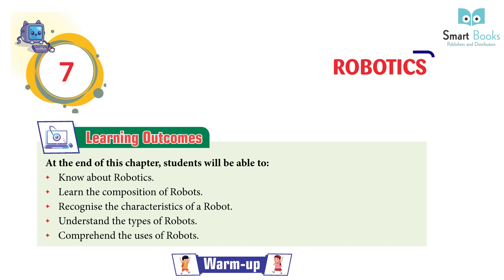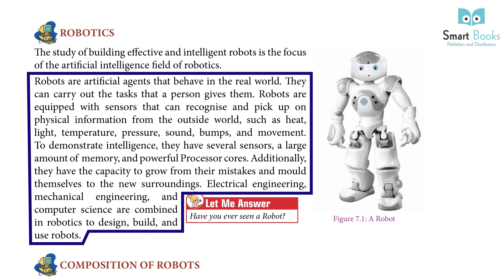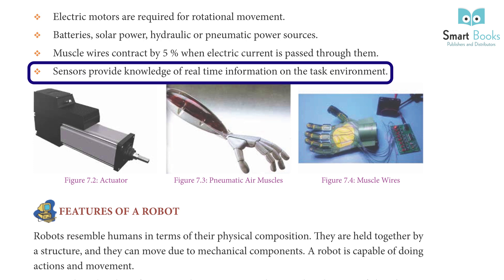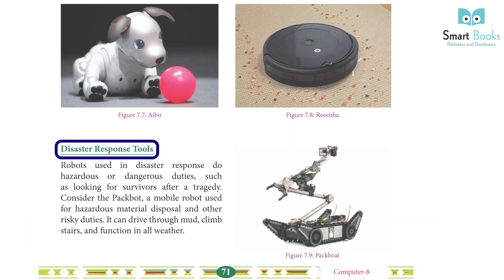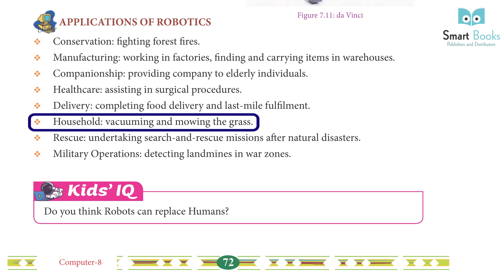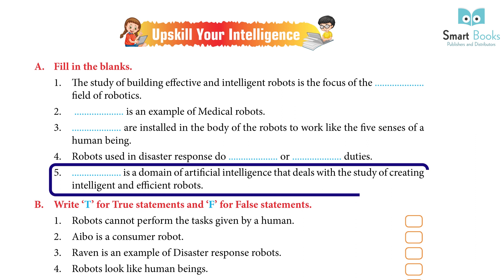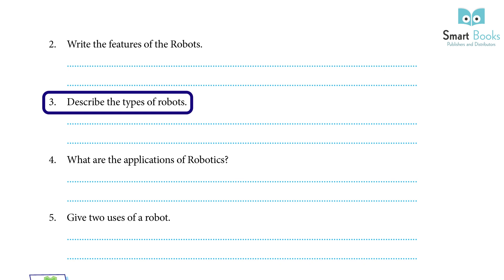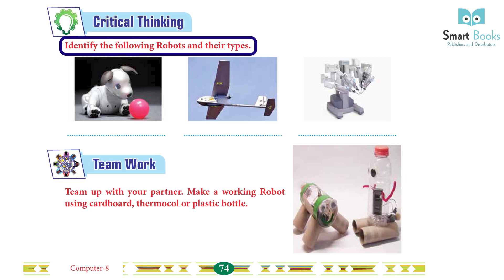Class 8 Computer Chapter 7 Robotics | Smart Book Publisher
Computer
Class 8 Computer Chapter 7 Robotics
Computer Class
Online Computer Courses
Computer Knowledge
Computer Exercise
Online Books